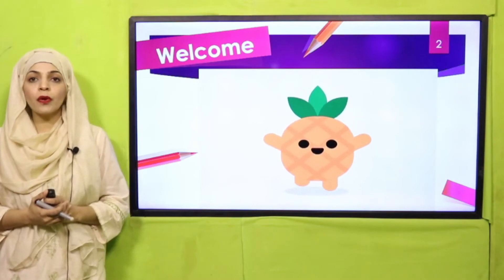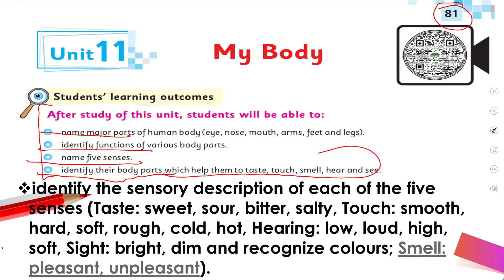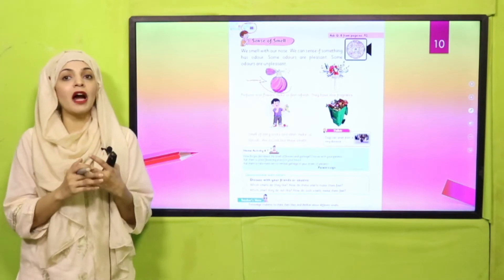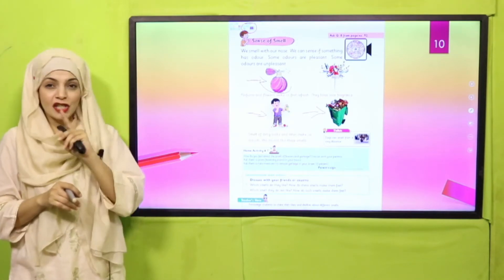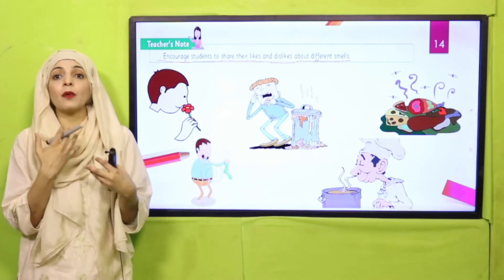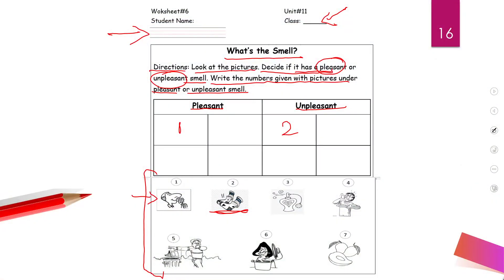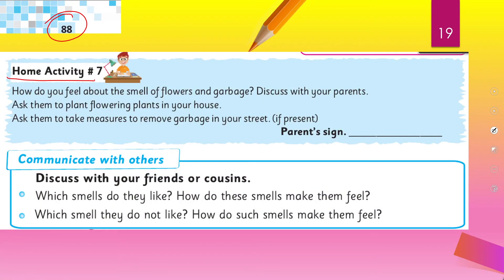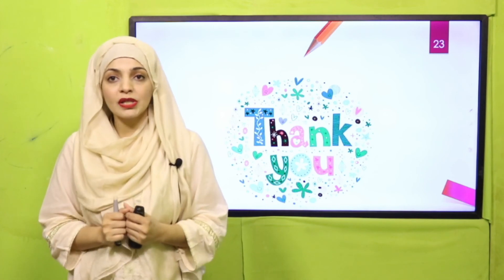GK Grade 1 Unit 11 SCI Lecture 7 || SNC 2020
In lesson 7 students will identify the sensory description of sense of Smell; Pleasant and unpleasant.

1. PowerPoint Presentation

2. Lesson Plan

3. Worksheet/Activity